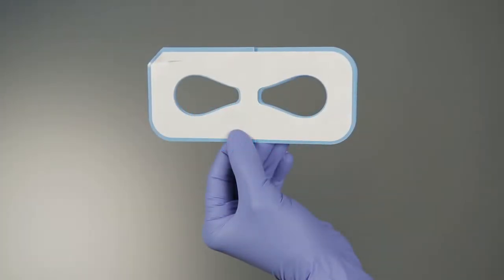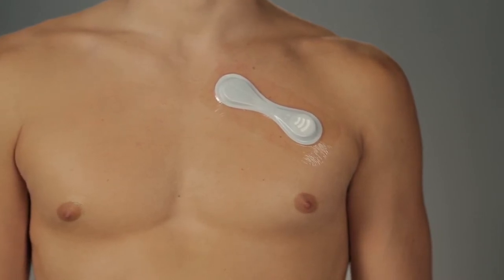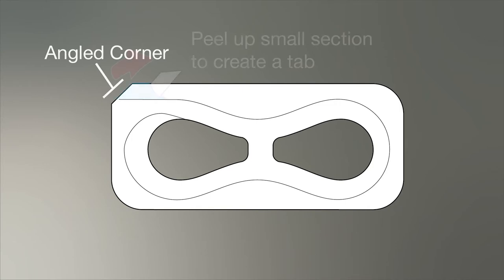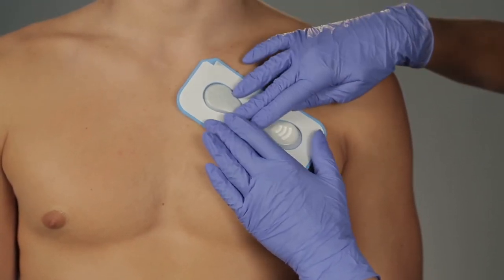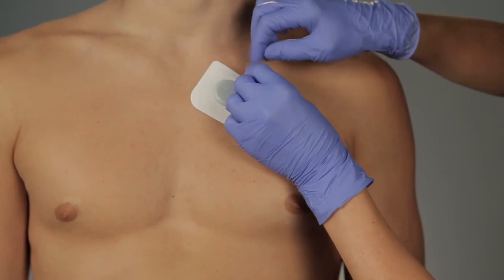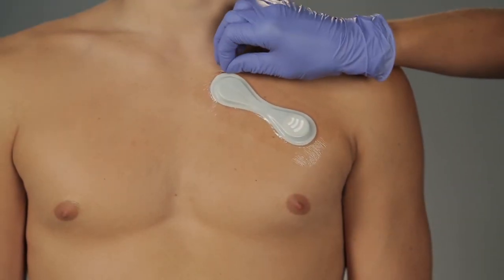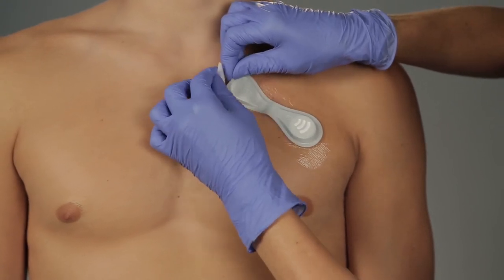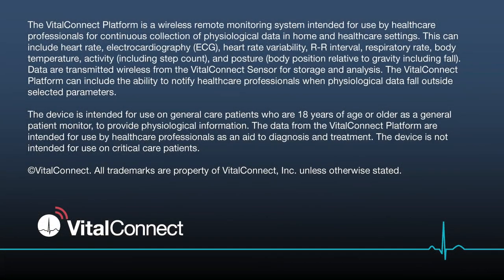VitalPatch Adhesive Overlay Instructions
Learn how to apply the optional adhesive overlay to the VitalPatch. Contact your healthcare provider for more information (MKT-086, Rev. B, 2019)